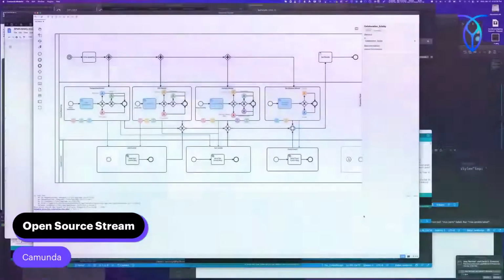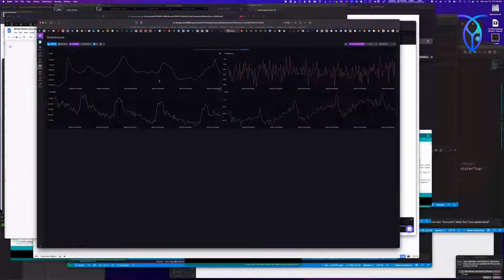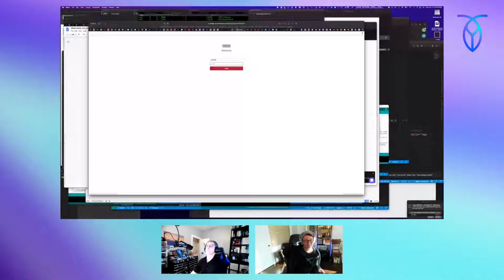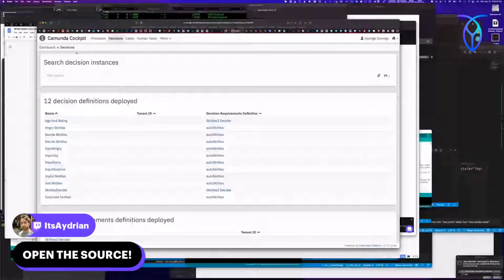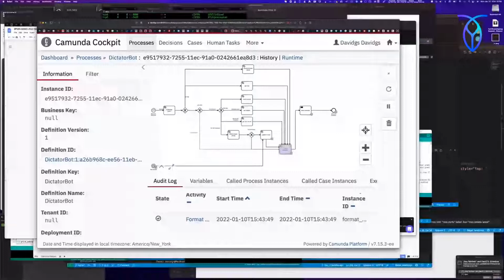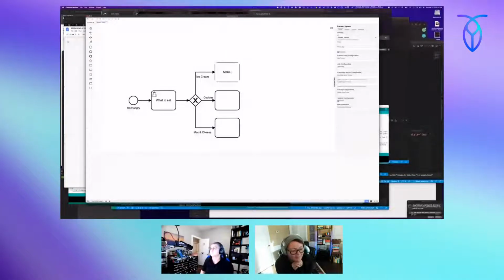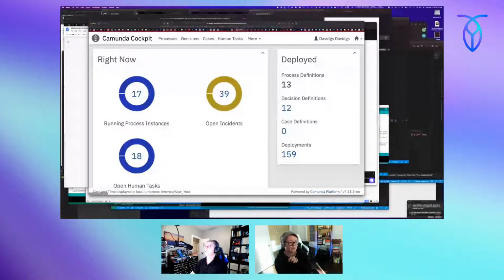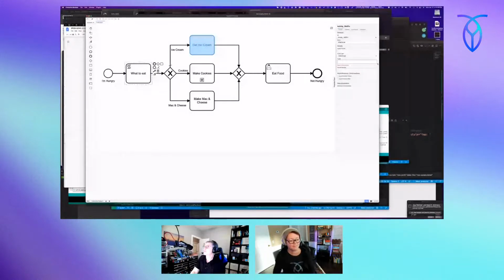Open Source: Camunda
Camunda Platform is an open-source workflow and decision automation platform. Camunda Platform ships with tools for creating workflow and decision models, operating deployed models in production, and allowing users to execute workflow tasks assigned to them.